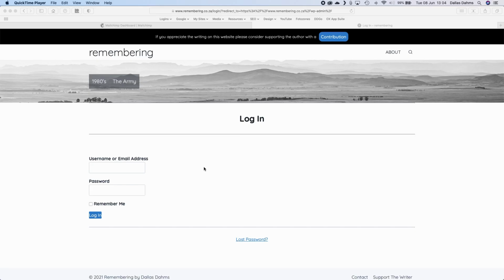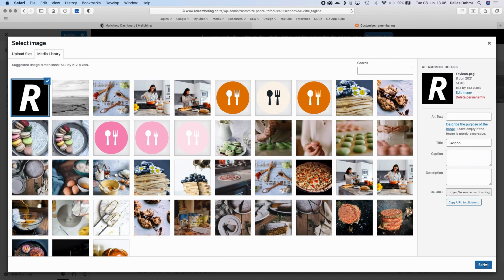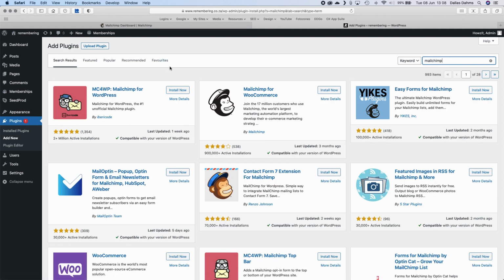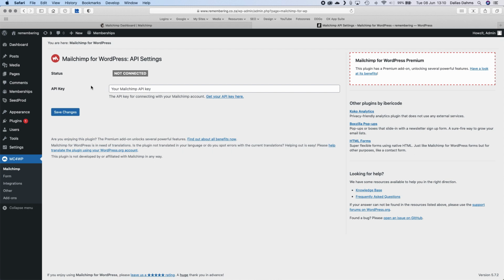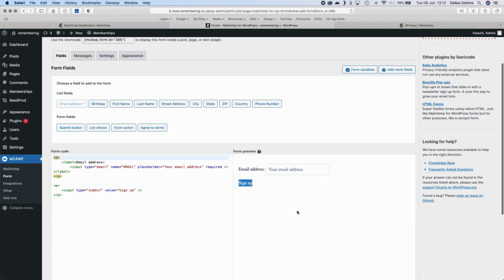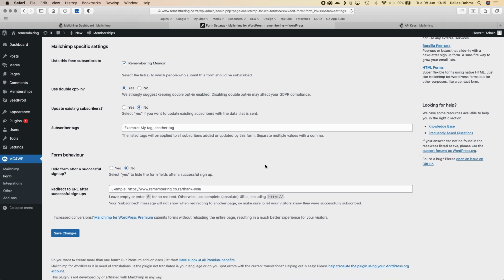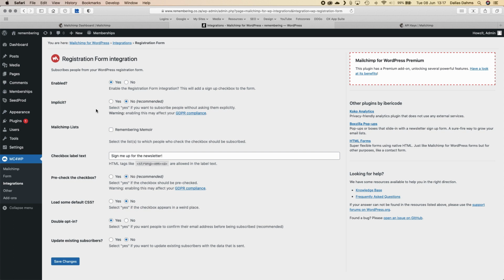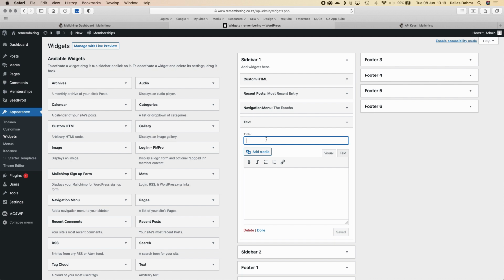WordPress DIY Website Project Part 10 | Setting A Favicon, Connecting To MailChimp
In this final part of the project I show you how to set up a favicon (or site icon) as well as how to integrate a sign-up form to MailChimp using a plugin.

Here are some useful links to help you find your way on your own tech journey:

And finally if you’d rather just get me to make the website for you, check out this page: